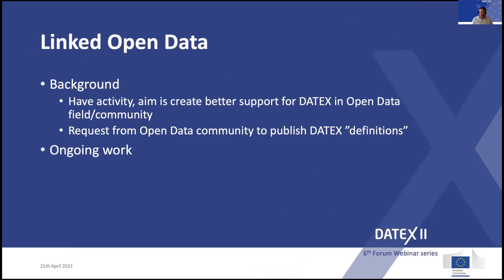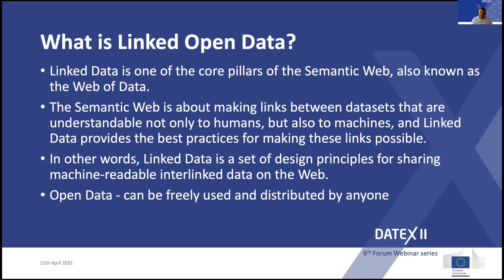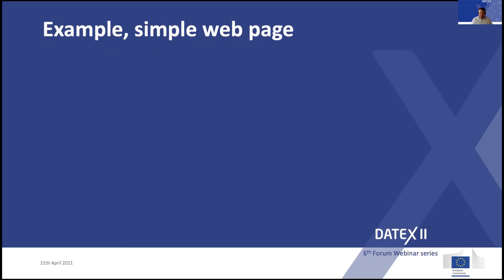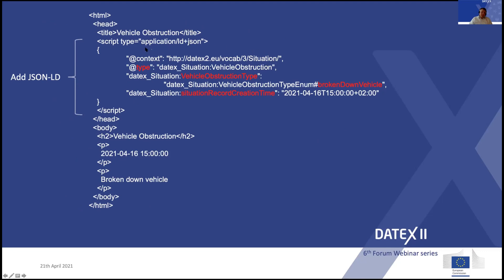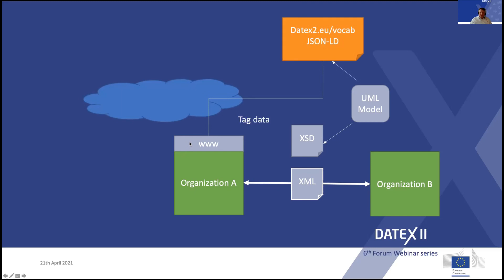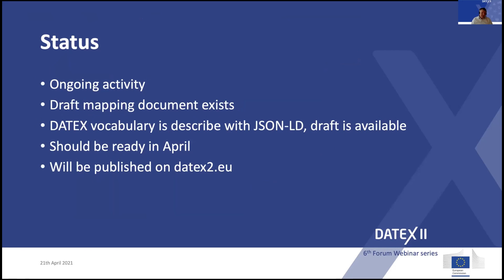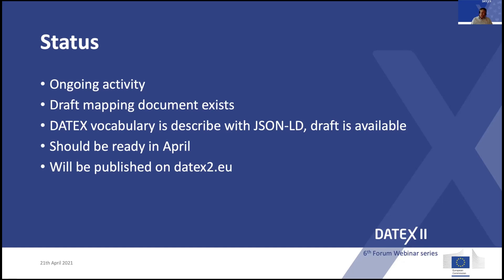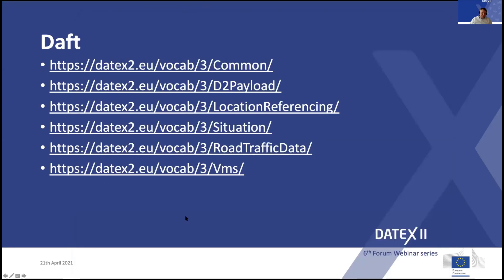DATEX II & Linked Open Data - Session 4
6th Forum Webinar Series
4th Webinar - 21st April 2021